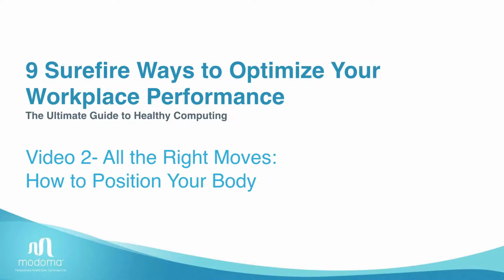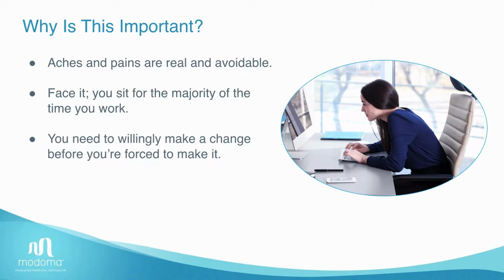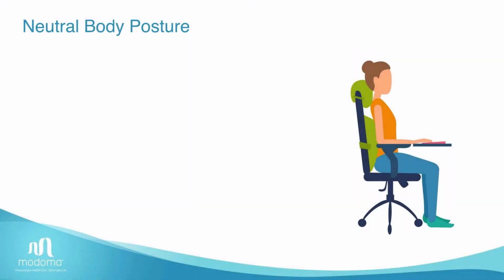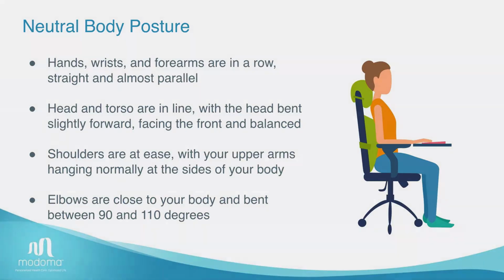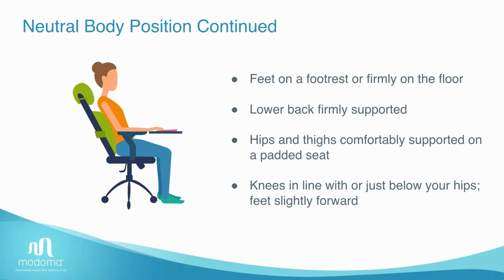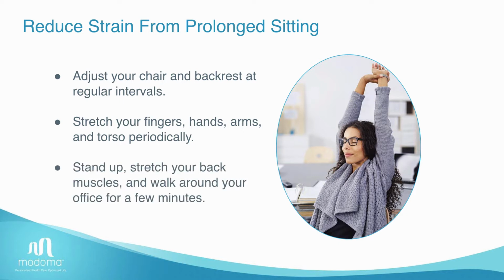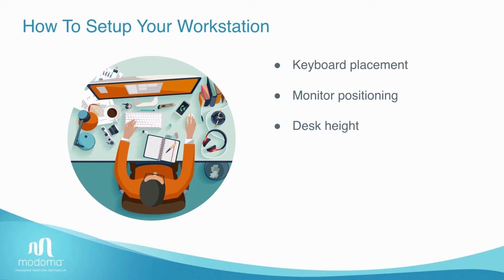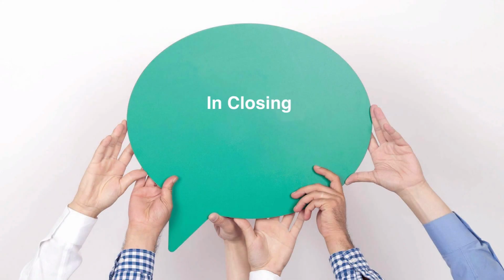9 Surefire Ways to Optimize Your Workplace Performance - Part 2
The Ultimate Guide to Healthy Computing Part 2 - All the Right Moves: How to Position Your Body

Do you sit in front of a computer all day? Are you dealing with tightness or pain in your neck, shoulders, or lower back? We can offer relief...after only 1 session! And yes, we accept insurance!